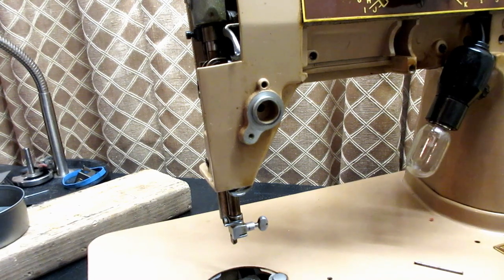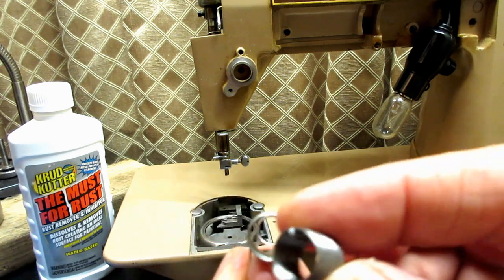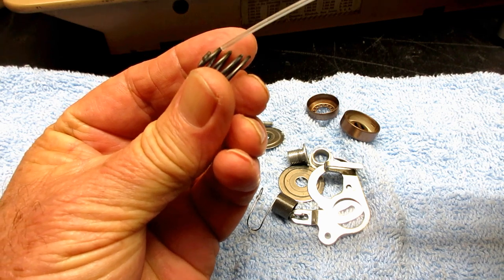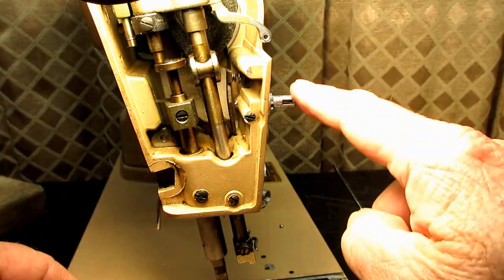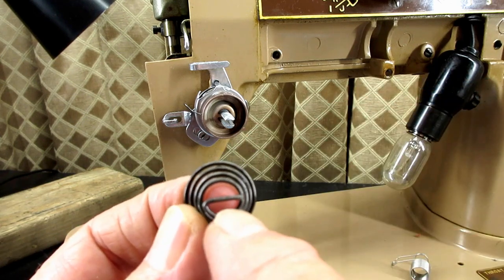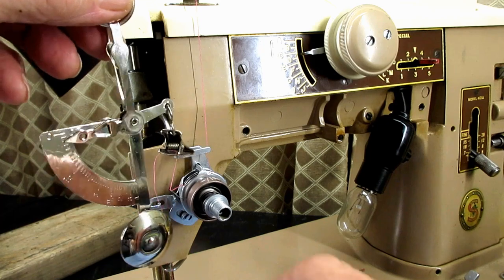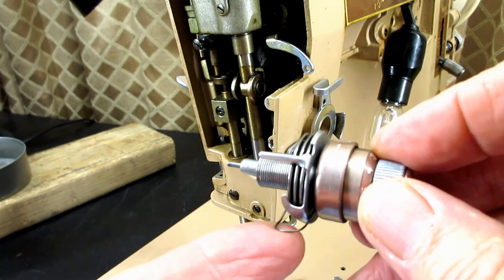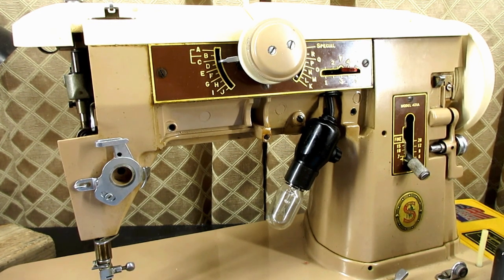Replace / Install a Missing Tension Unit on a Singer Model 401A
My 401A machine, "Trouble", did not have a tension unit when I bought it. I've gathered up spare parts and this video shows how to install and "zero out" the needle thread tension unit. Includes rust removal and cleaning and oiling of the tension unit when needed. A good tutorial to increase your knowledge of SInger tension units, their maintenance, installation, and adjusting. Singer models 401A, 403A, 404.
The BOBBIN TENSION METER I use in the video can be found here:
and at other online sellers.

00:00 INTRO
00:50 TENSION PARTS
02:52 RUST REMOVER
05:29 TAKEUP SPRING
06:00 TENSION PLAYLIST INFO
06:45 NEW SPRING?
10:32 WASHING PARTS
14:25 PARTS OILING
17:30 OIL HOLES FOR PARTS
18:20 INSTL TENSION STUD
21:00 INSTL RELEASING PIN
24:30 INSTL THREAD GUIDES
27:50 INSTL DISCS-SPRING-GUARD
30:33 INSTL INDICATOR
30:50 INSTL BEEHIVE SPRING
31:34 INSTL STOP WASHER
32:05 INSTL TENSION FLANGE
34:18 ZERO OUT
38:08 OPTIONAL METER TEST
41:00 INSTL NUMERATED DIAL
42:50 INSTL KNURLED KNOB
44:16 INSTL CAP & SCREW
46:00 THREAD PULL TEST
47:00 REMV ENTIRE TENSION UNIT
49:55 SET TENSION ON SPRING
50:35 INSTL ENTIRE UNIT